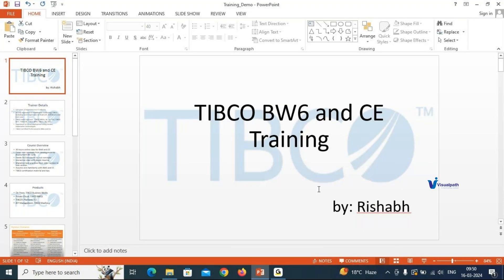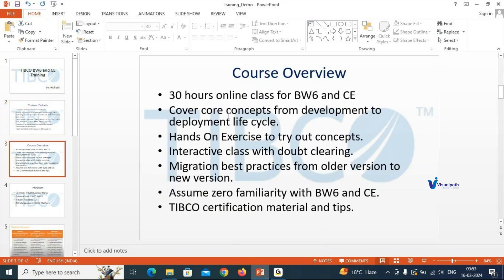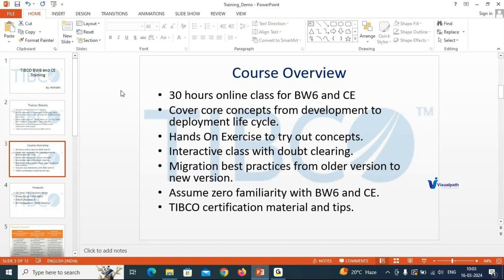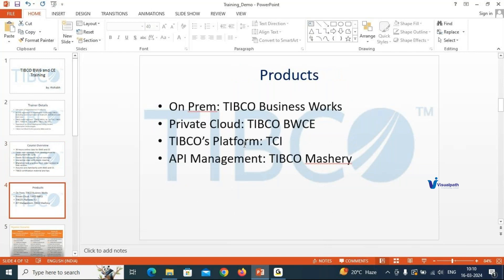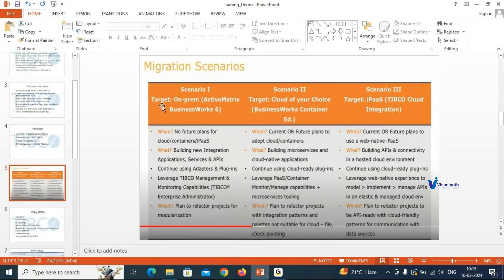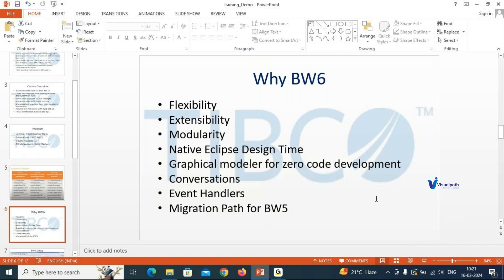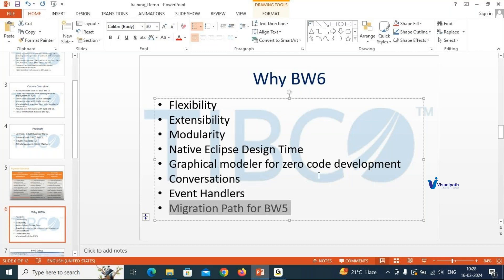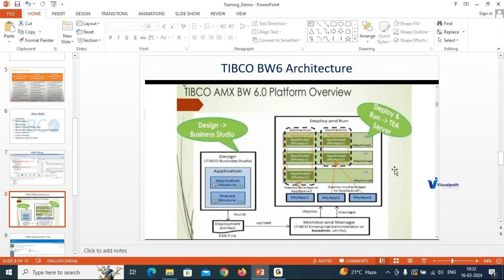TIBCO BusinessWorks 6.X & CE Online Training || Visualpath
TIBCO Business Works 6.X & CE Online Training || Visualpath

🚀 What is TIBCO and why we use it?

📗 TIBCO is a software company that provides business integration software to connect, manage, and analyze data from different sources and applications. It also offers low code solutions for creating enterprise applications. It has products for implementing SOA, BPM, ESB, and other protocols and systems.

🚀 What is the role of TIBCO?

📗 Role is a mechanism to grant or revoke access to users. A Role is a collection of privileges and are assigned to users and groups. All the privileges in a role get associated to the user or group to which it is assigned.